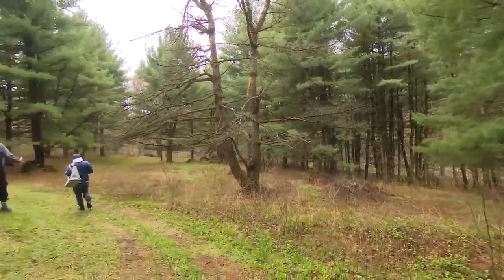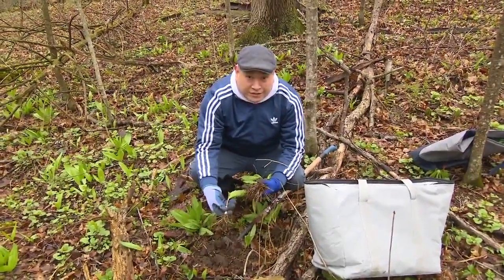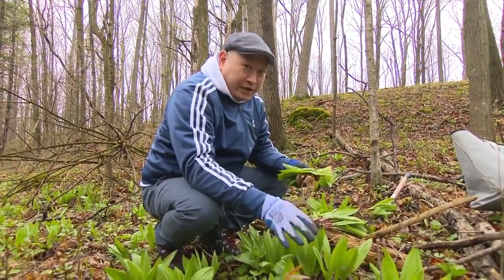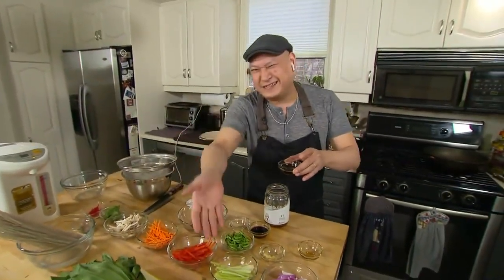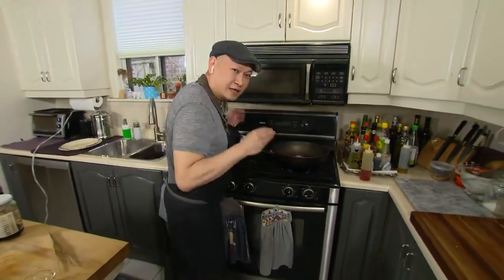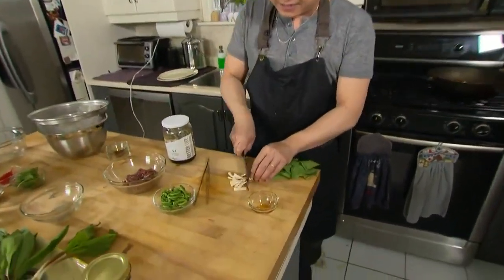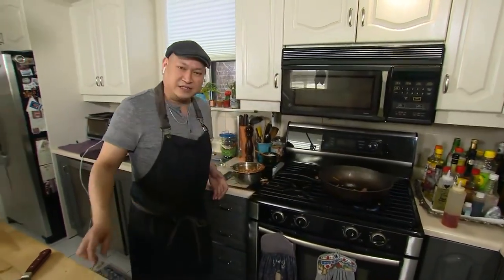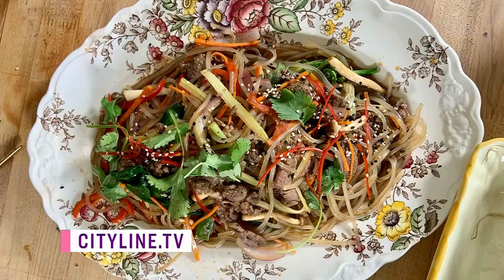Wild leek Korean noodles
Chef Nick Liu cooks up delicious wild leek Korean noodles from wild leeks he foraged himself. "A beautiful, healthy, and tasty dish."